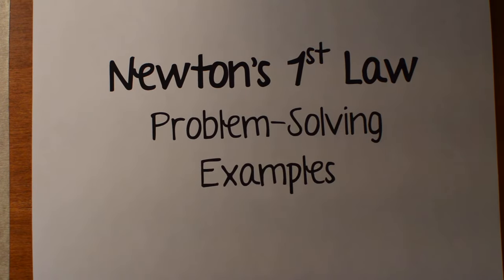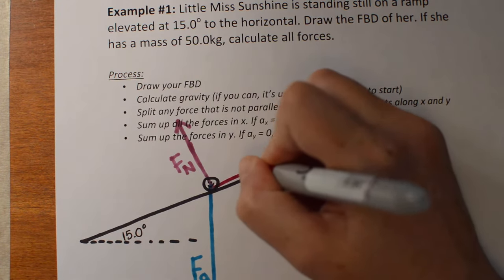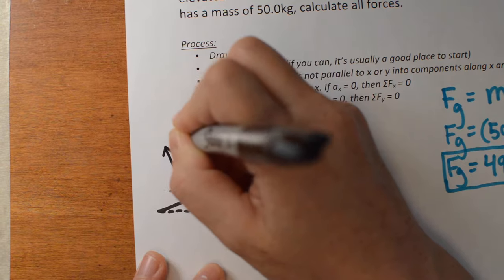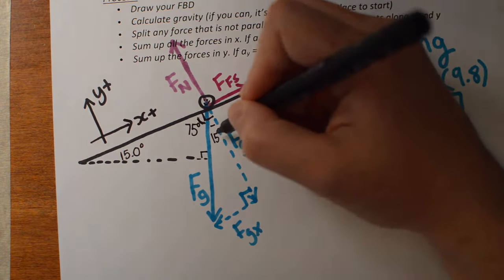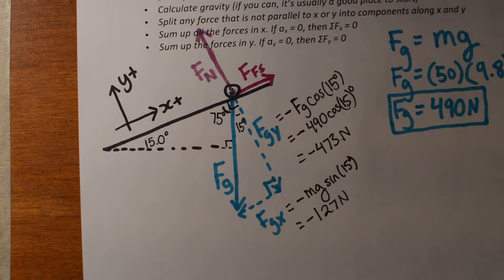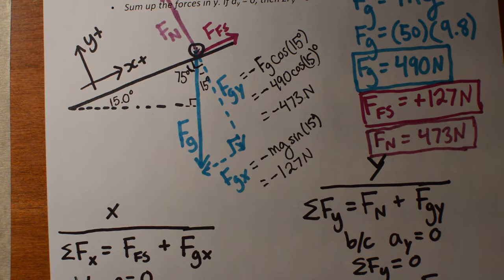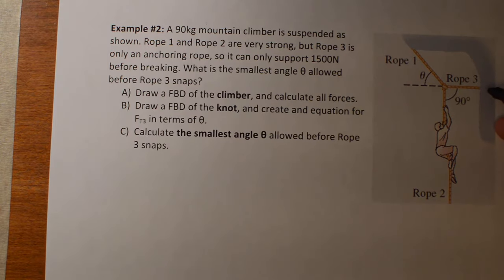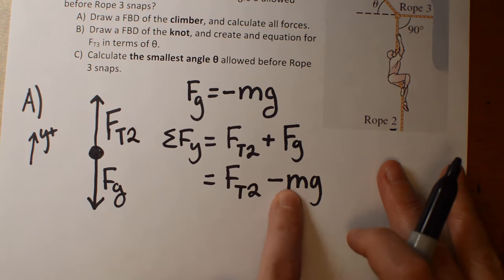Newton's 1st Law Problem Solving